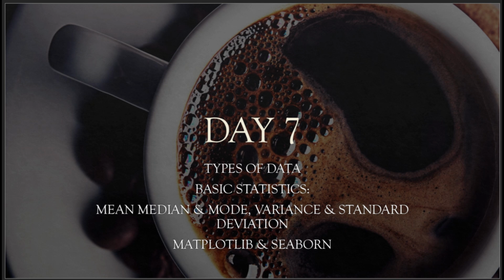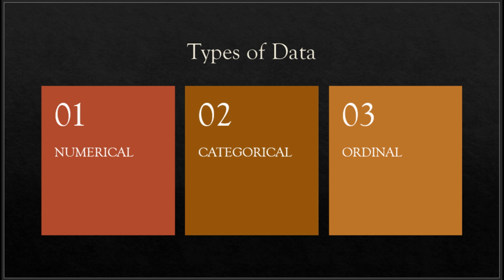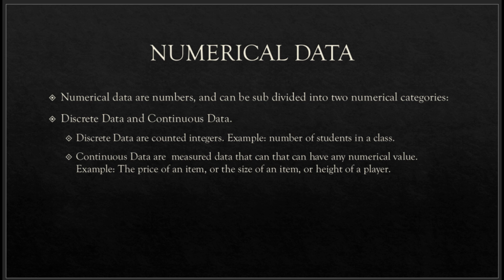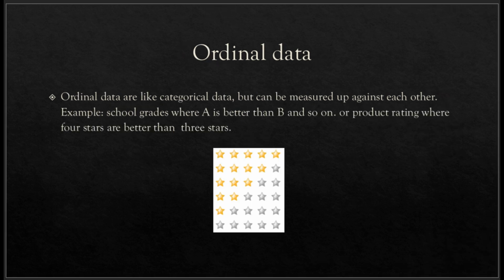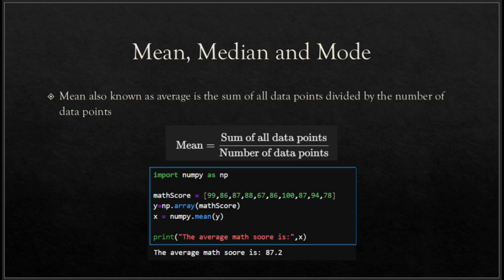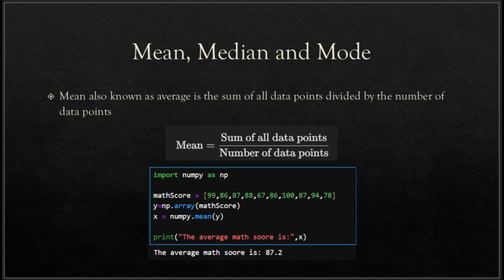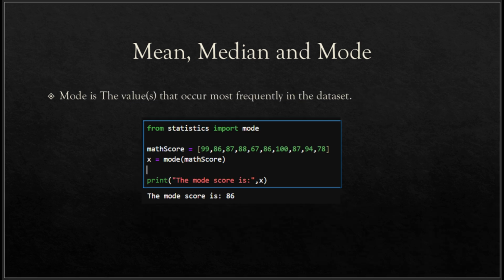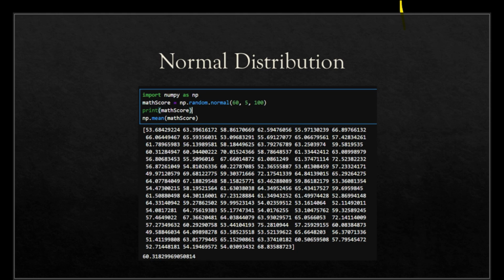Day 7 Data Science, Data Categories, Statistics, and Visualizations with Matplotlib and Seaborn!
Description
🚀 Ready to dive into data science? In this video, we explore the foundations of real-world data types: Numerical, Categorical, and Ordinal. You'll also learn key statistical concepts like Mean, Median, and Mode, along with an introduction to types of data distributions.

We’ll guide you through hands-on examples in Python using Matplotlib and Seaborn to create stunning data visualizations, including:
✅ Histograms
✅ Boxplots
✅ Scatter Plots
✅ Heatmaps

💡 Perfect for beginners and anyone curious about data science!

🎥 Topics Covered:

What are real-world data types?
Introduction to basic statistics: Mean, Median, Mode
Types of data distributions
Hands-on Python visualizations